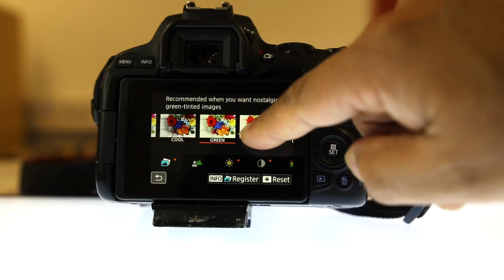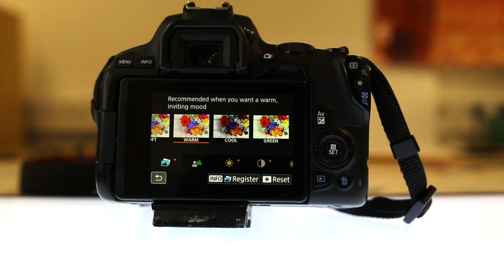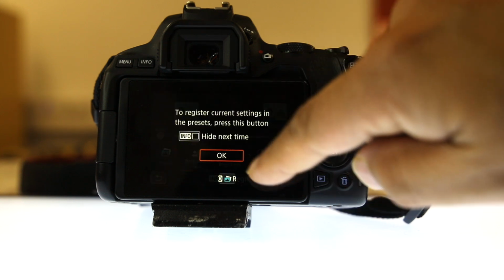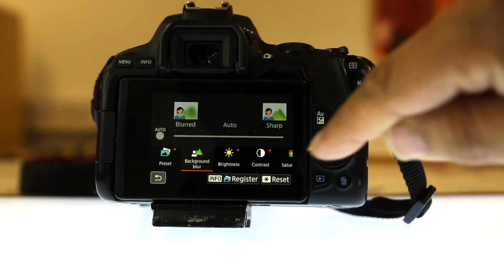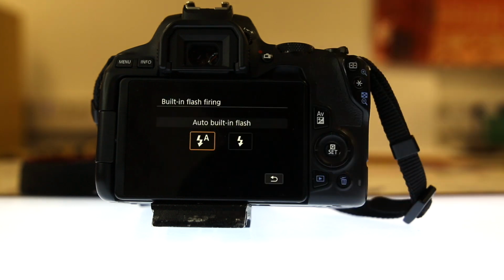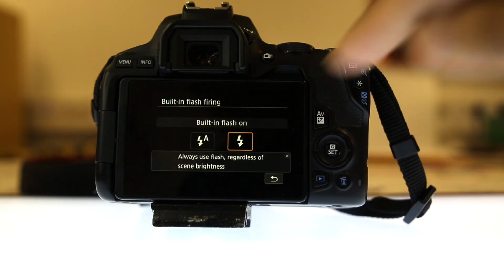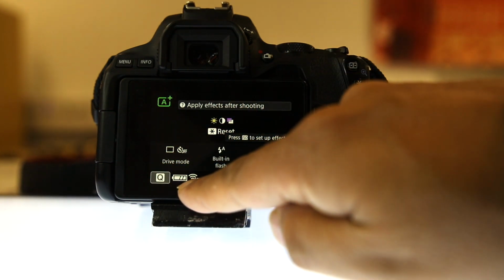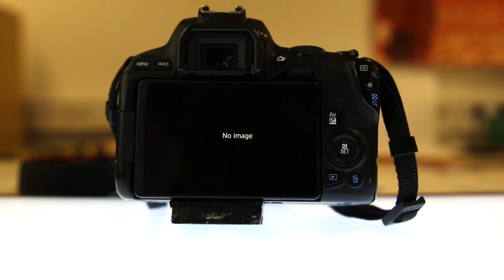CANON CAMERA AUTO MODE TUTORIAL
DSLR Tutorial is an online channel teaching, reviewing & demoing camera, smart gadgets, digital arts and creative subjects.

ONLINE STORE - CHECK OUT FOR GREAT MERCH!